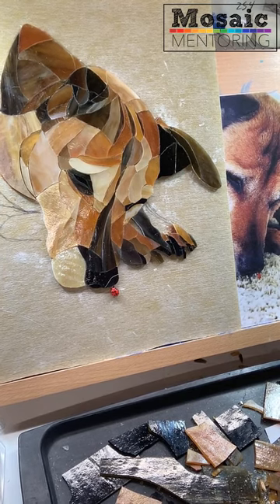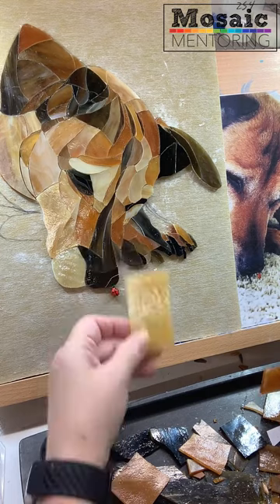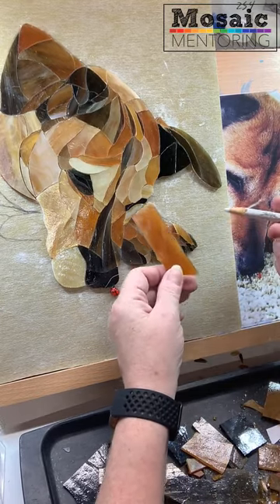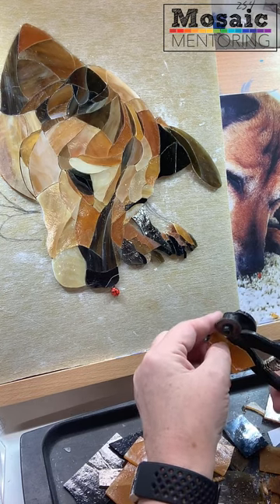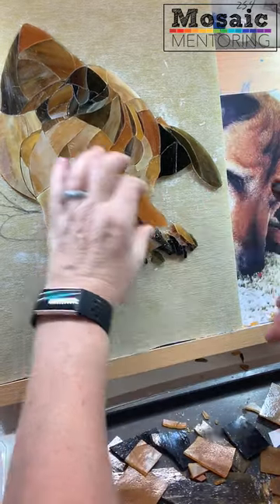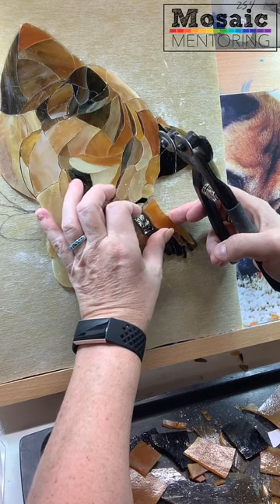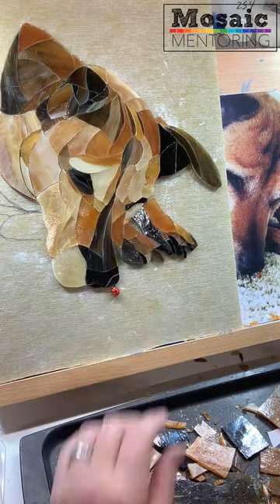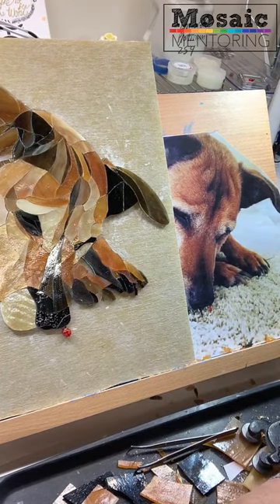Stained Glass Animal Portrait Tips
Nipping and Cutting Stained Glass for a Dog portrait commission, Tips and Techniques in real time. Mosaic Mentoring/Karen Sasine